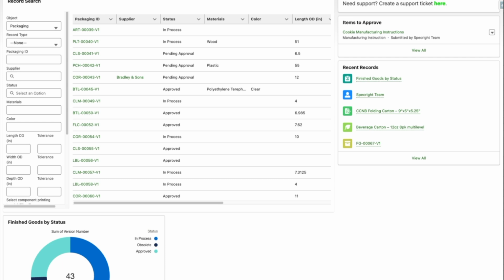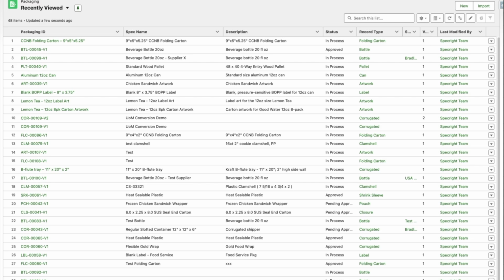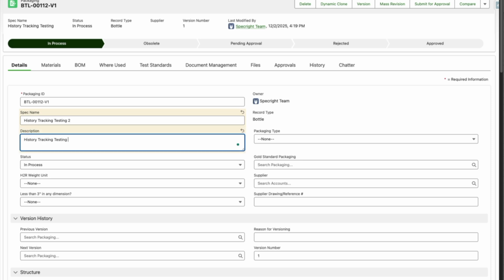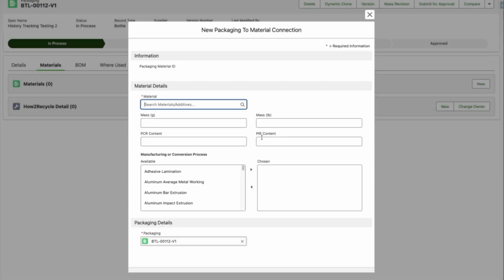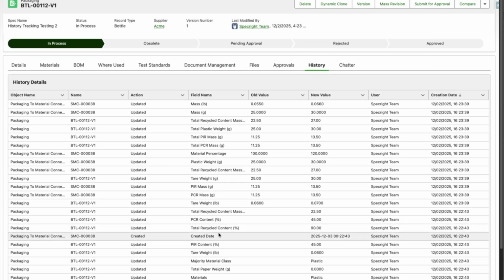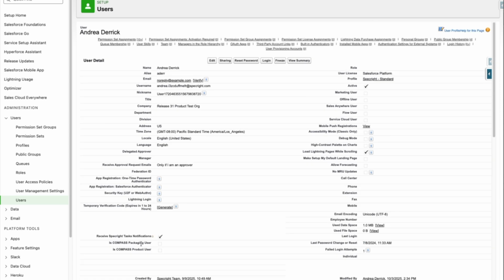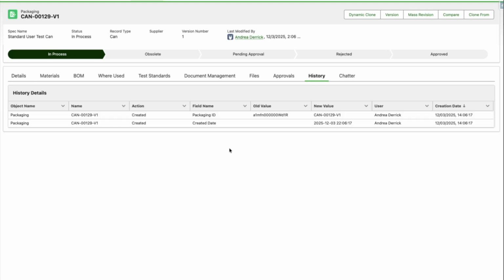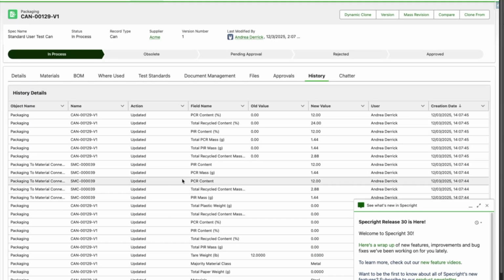History Tracking PSO Regression Testing